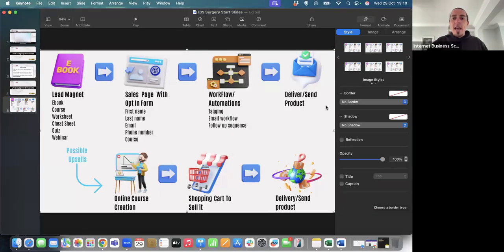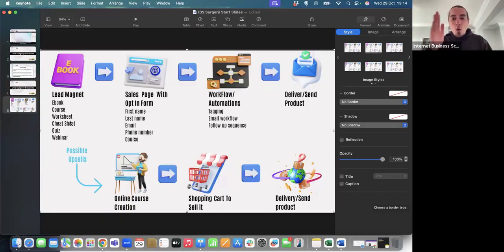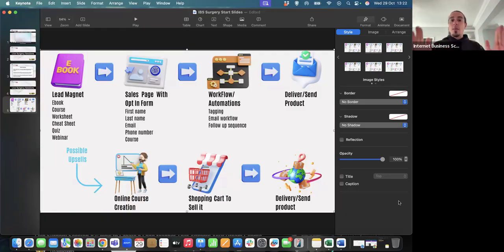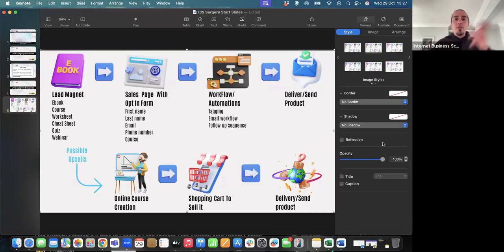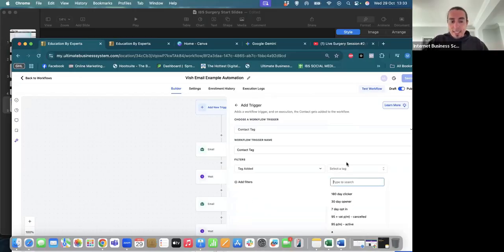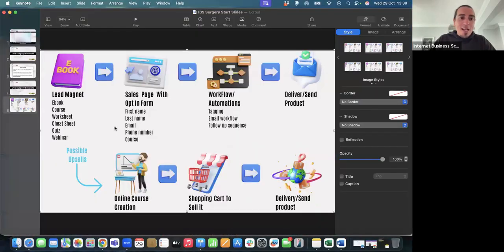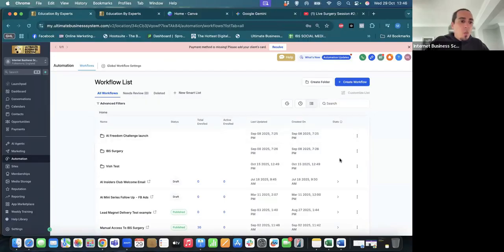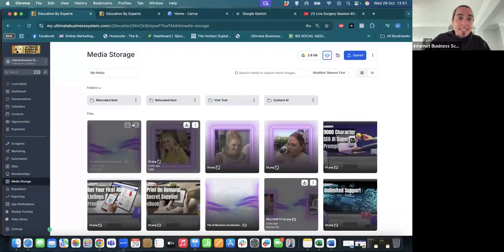Live Surgery Session #11: Catch-Up & Q&A: Automations, Lead Magnets, and Sales Page Secrets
In this special Live Surgery Session, Max runs a crucial catch-up and Q&A to review the fundamental building blocks of an automated online business, all within the Ultimate Business System (UBS).

This is a high-value summary of everything we've covered, focusing on actionable best practices. Max answers live questions about:

Lead Magnets: The key to keeping them simple, clean, and high-value.

Sales Page Design: When to use a Video Sales Letter (VSL), and the debate on optional phone numbers.

Full Automation: A look inside the workflows that automatically deliver products after payment.

Payment Processors: Integration options for selling products like online courses.

If you missed any of the previous sessions, this is the perfect review to get you up to speed!

In This Session, You'll Learn:

Lead Magnet Best Practices: Why simple, clean design often converts best.

Sales Page Conversion Tips: The role of VSLs and mandatory versus optional fields.

A deeper look at the course purchase workflow inside UBS.

Confirmation that the entire sales process—from lead capture to product delivery—is fully automated.

Ready to start building and automating? All of the tools Max demonstrates are available in one place. Get your FREE 30-day trial of the Ultimate Business System to put these lessons into action.